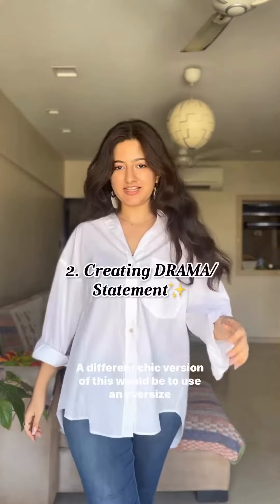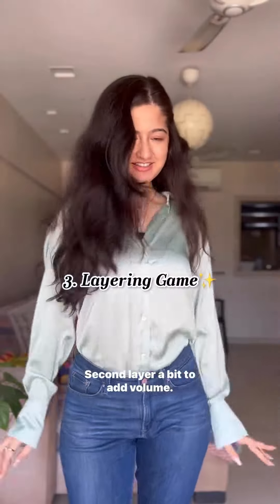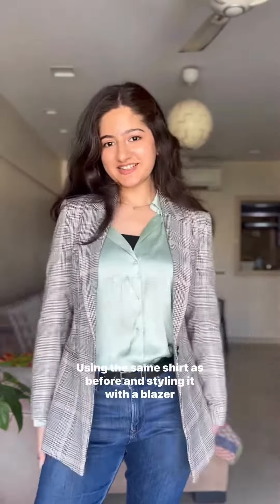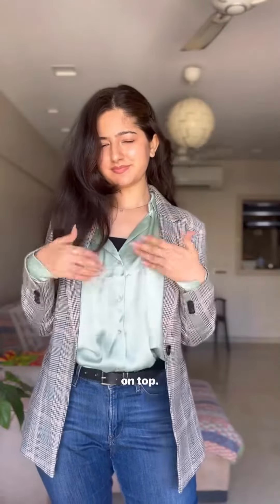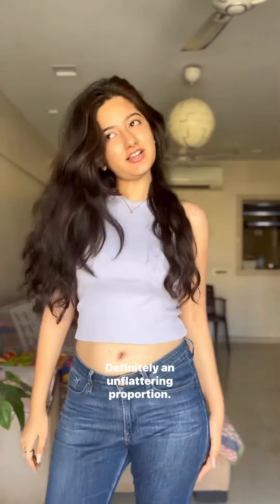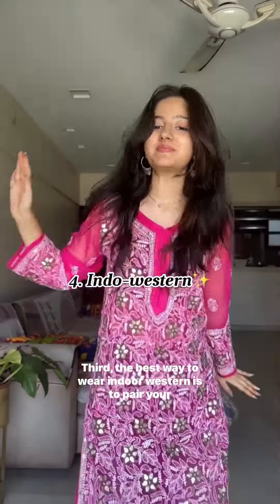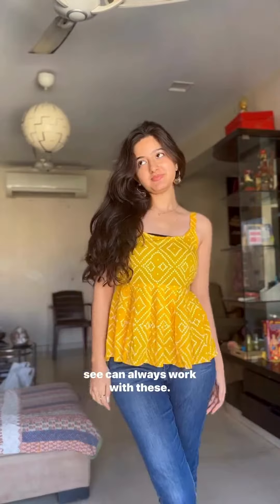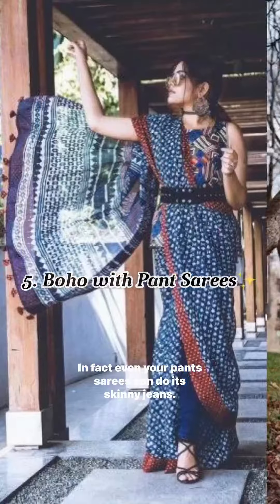How to Style SKINNY or SLIM FIT Jeans Wearable Ways to Style Blue Jeans🥰🥰 /Feshions Stars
How to Style SKINNY or SLIM FIT Jeans  Wearable Ways to Style Blue Jeans🥰🥰 / Fashions Stars